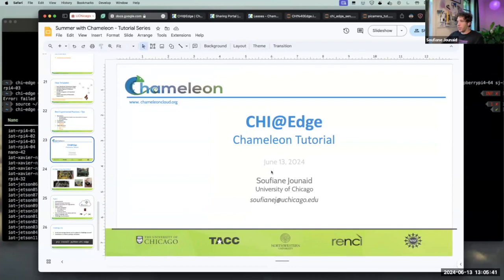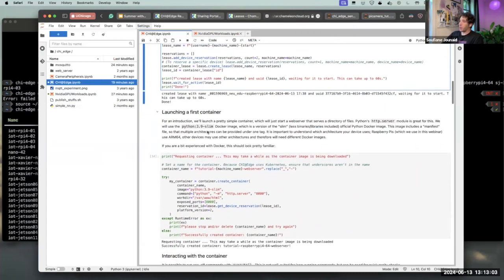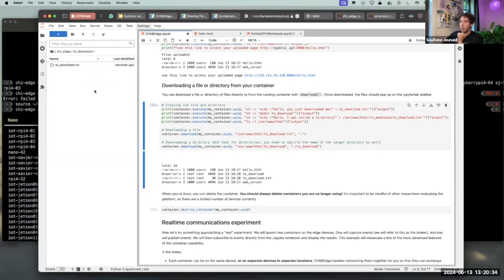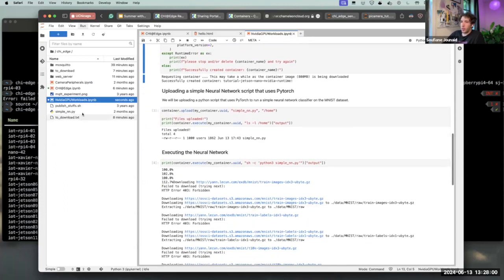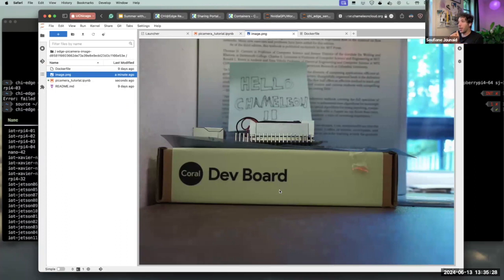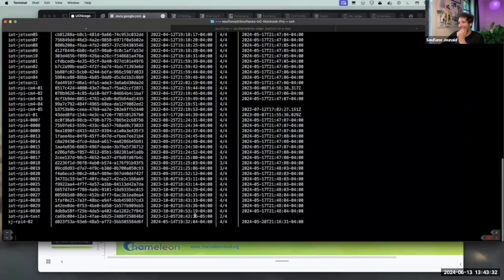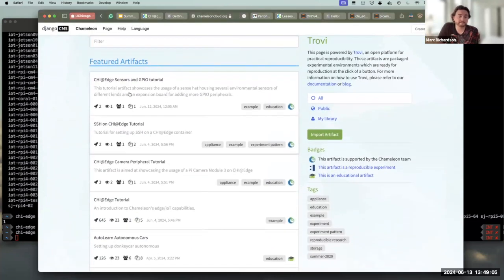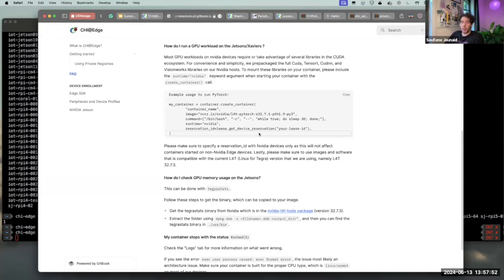CHI@Edge Tutorial 2024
Learn about CHI@Edge, an edge computing platform by Chameleon. This tutorial covers the edge component of Chameleon, providing insights into deploying and managing edge devices for research and experimentation. Hosted by Marc Richardson and Soufiane Jounaid, this session is perfect for those interested in leveraging edge computing for innovative projects.